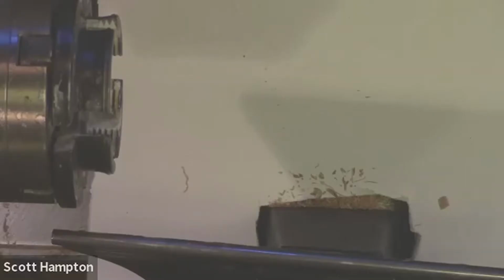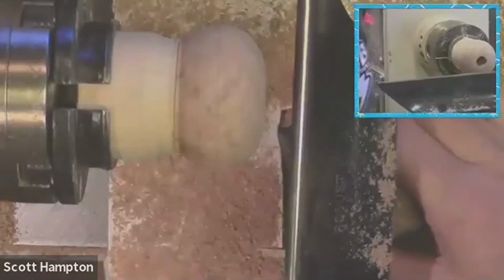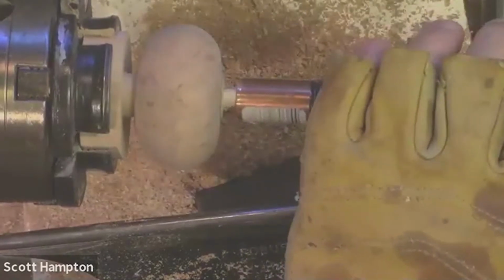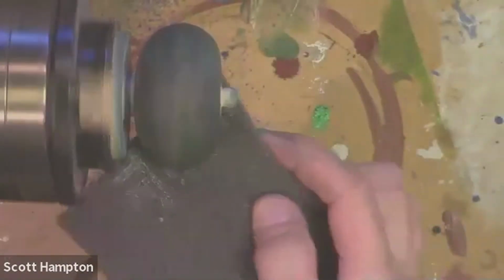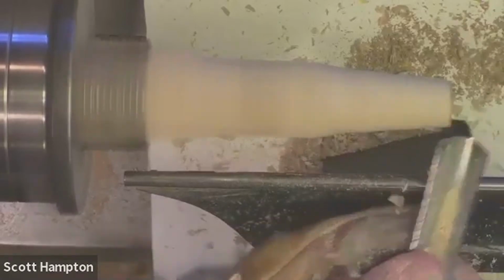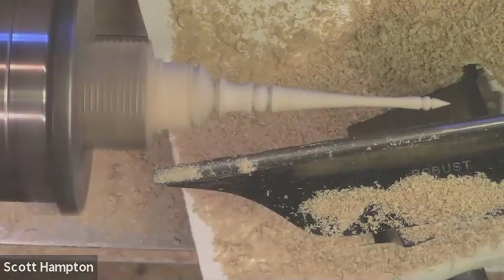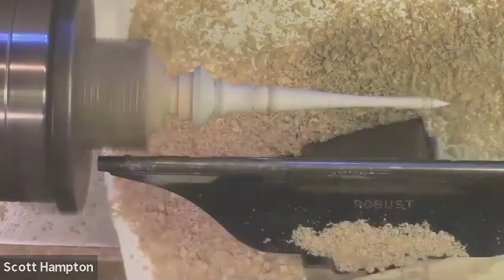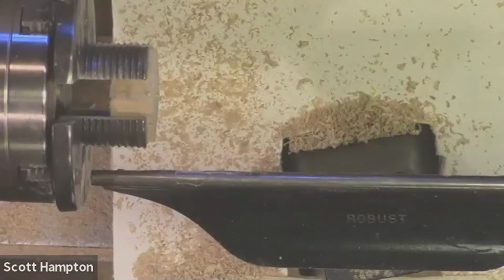Woodturning A Heirloom Christmas Ornament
Please join me for this fun and informative about how I go about creating one of my signature heirloom Christmas ornaments using the craft of woodturning.
   I show all the easy steps, from tools, accessories, and techniques, that will guide you through making your very own one-of-kind ornament that you will proud to give as gifts and pass down to family members.
   I'm sure you will enjoy following along. This video was recorded on Dec. 18, 2020 during a live interactive online class using Zoom.
   I will also like to thank my guest Craig Chambers for helping narrate this video.